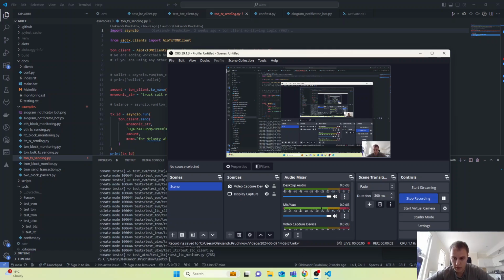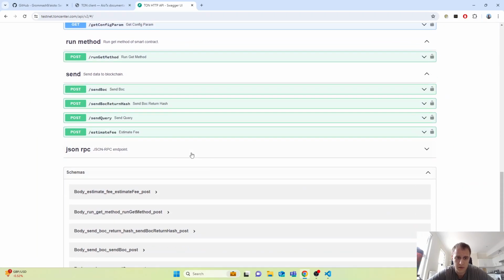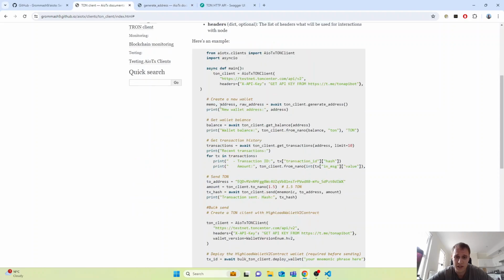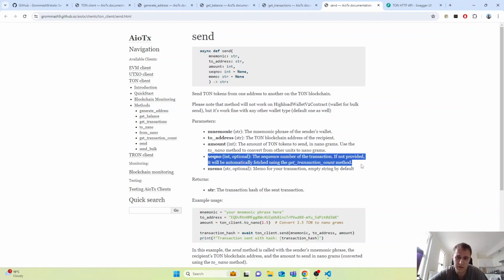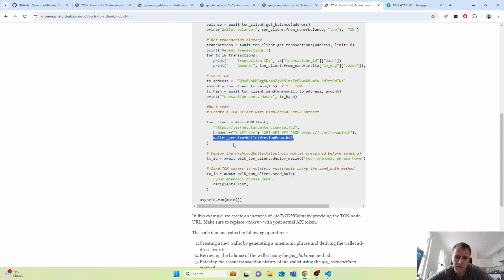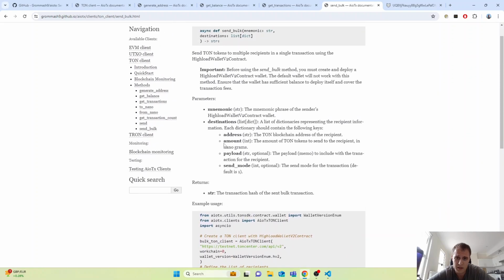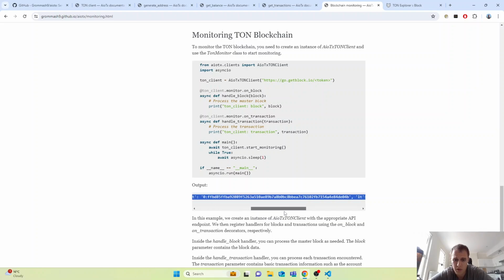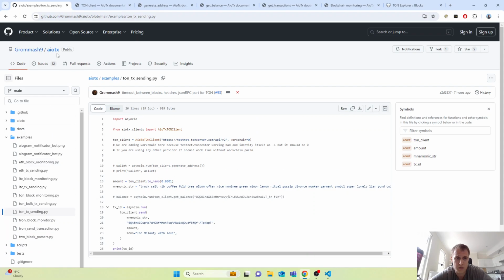Aiotx - connect to TON from python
Video guide about using aiotx library to interact with TON from python